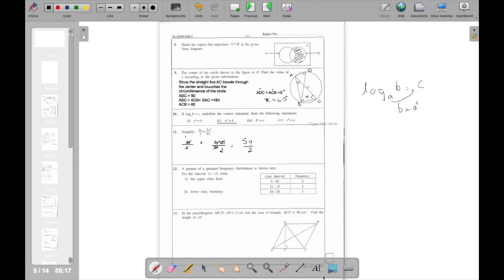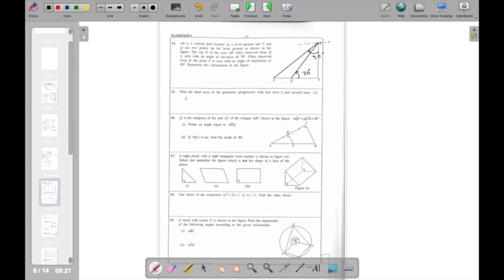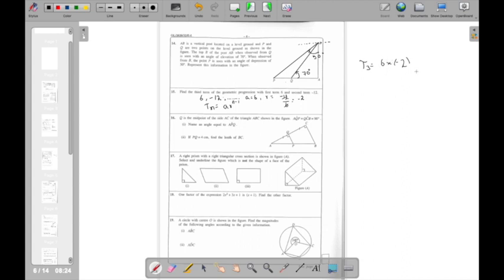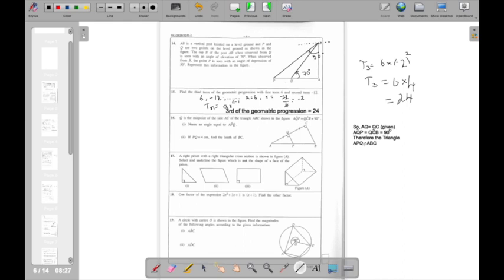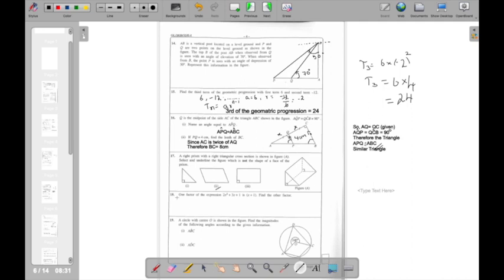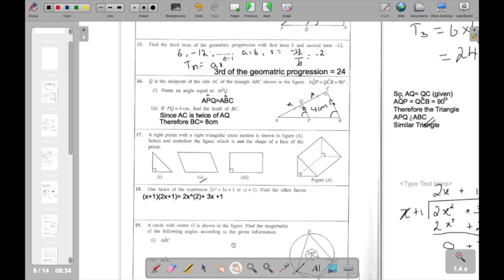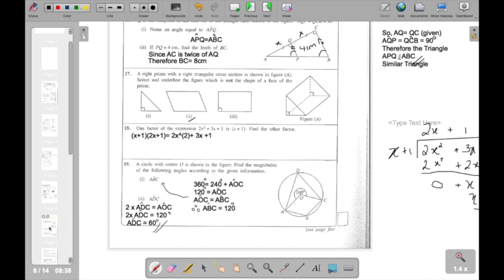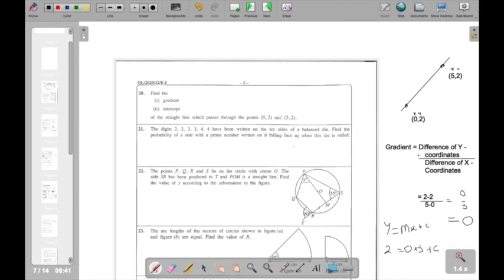GCE O/L 2020 Mathematics Paper discussion | English Medium | Part 2 | 11-20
GCE OL 2020 Mathematics paper discussion in English medium
OL mathematics discussion in English
Detailed discussion mathematics in English
Srilanka ordinary level mathematics
Mathematics made fun and easy
Universal Mathematics by an experienced lecturer
Ahaz Fernando